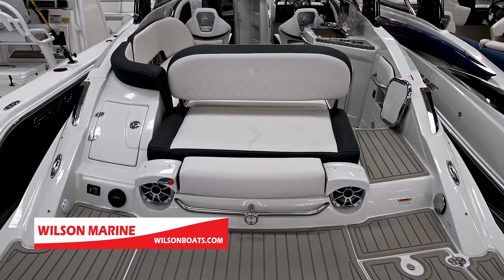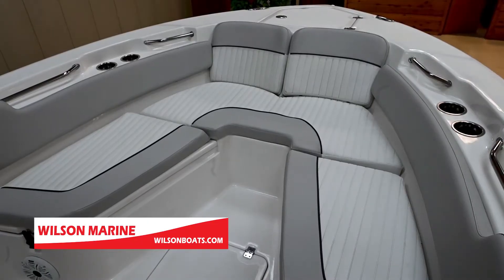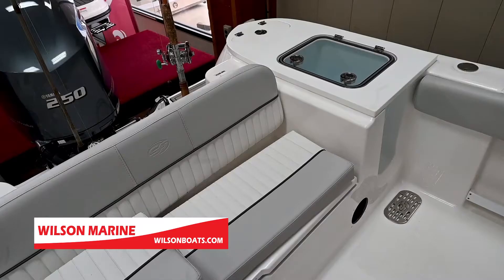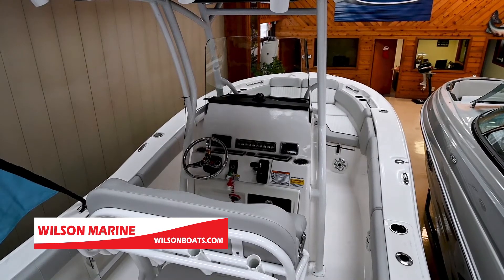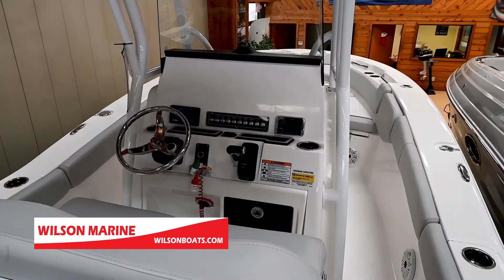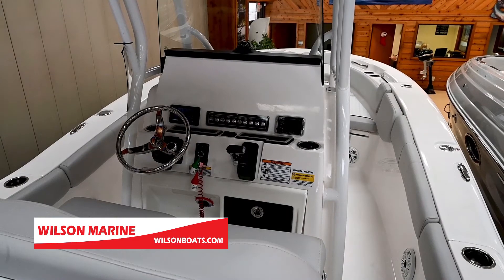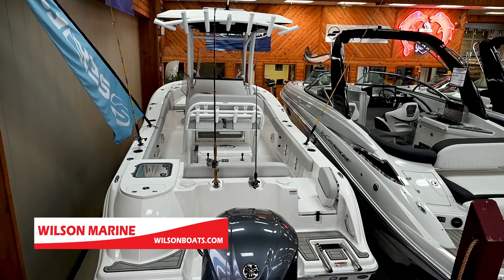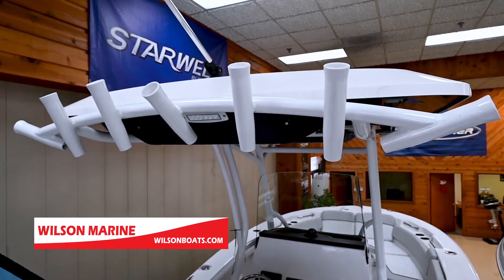2021 Sea Fox 248 Commander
Steve from Wilson Marine in Harrison Township tours the Sea Fox 248 Commander.  For additional information visit wilsonboats.com.  Michigan's largest dealer.